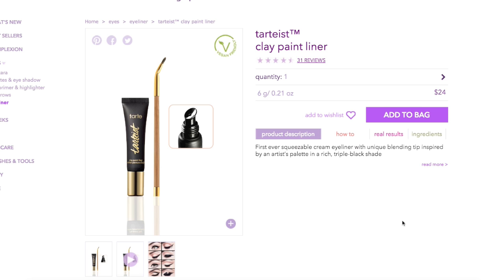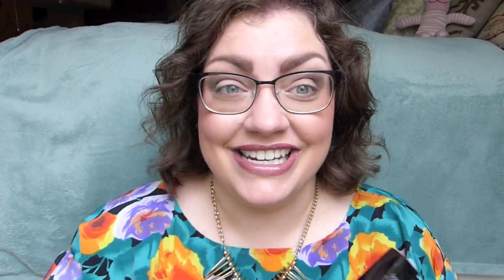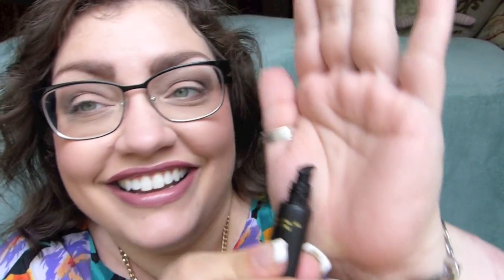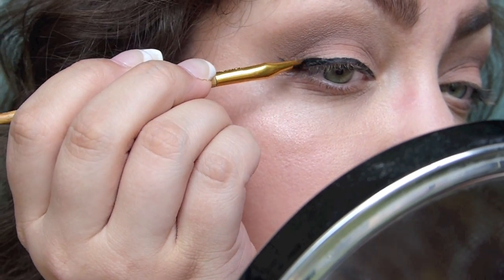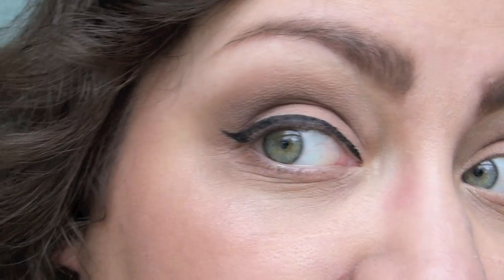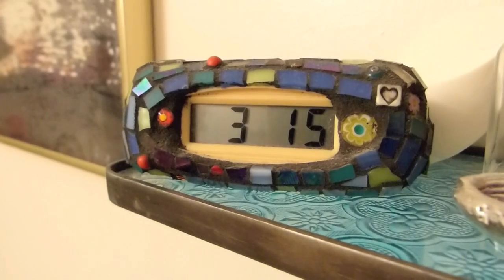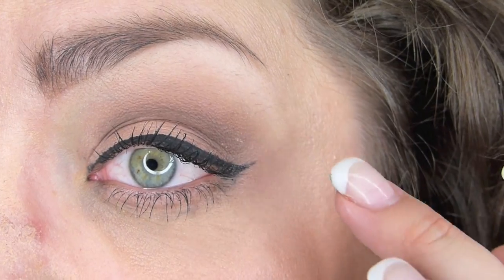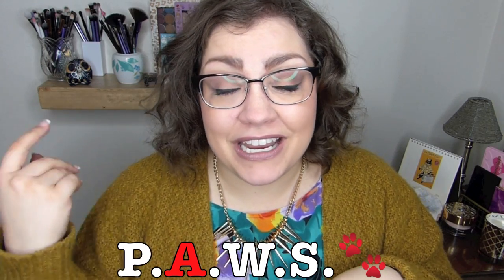Let's Test!: tarte Tarteist clay paint liner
When this liner from tarte first released I feel like it got a lot of hype in the beauty community... but honestly, I haven't heard anything about it since! So what's the deal? Is this tarte's best kept secret or is the reason no one talks about it because it's awful?? (｡•́︿•̀｡)

★On my face:
◇ Pretty Vulgar Bird's Nest Blurring Beaty Mousse Foundation "Light as a Feather"
◇ Pretty Vulgar Under Cover Concealer "Little White Lies"
◇ Pretty Vulgar Shimmering Swan Highlighter "Glimmer of BS"
◇ tarte Amazonian clay 12-hour blush "blissful"
◇ Too Faced Matte Chocolate Chip Palette
◇ tarte Tarteist Clay Paint Liner
◇ CoverGirl Total Tease Waterproof Mascara
◇ LipSense "Praline Rose" + "Napa"

★On my bod:
◇ Shirt: Gift (Thrifted)
◇ Necklace: H&M (Sale)
◇ Ring: Gift
◇ Cardigan: Goodwill + D.I.Y.
◇ Nails: LCN Gel Nails (French Tip)
◇ Glasses: Prada (Pearle Vision)